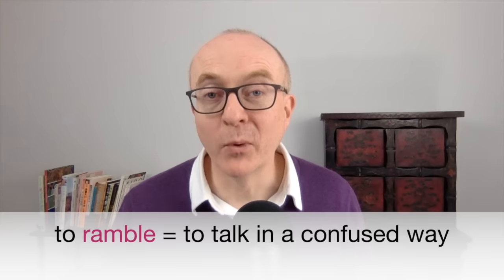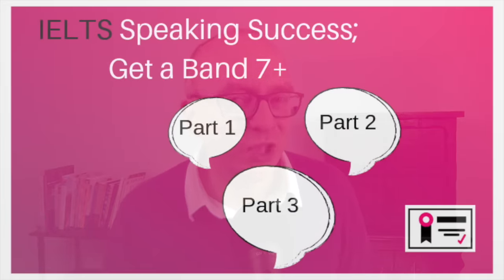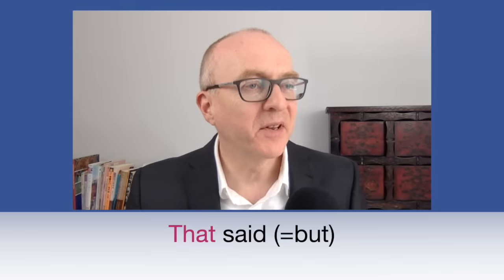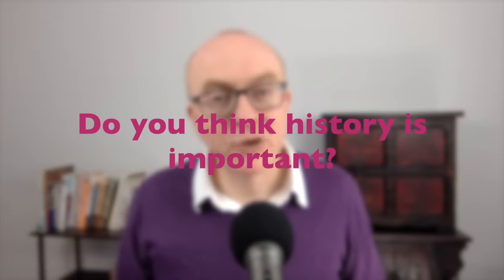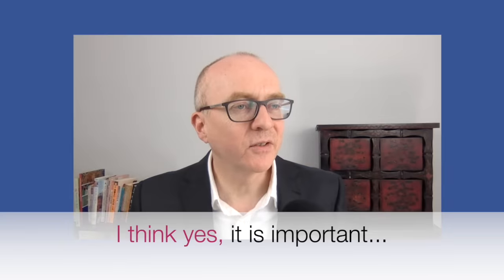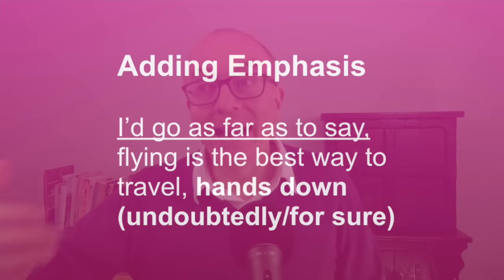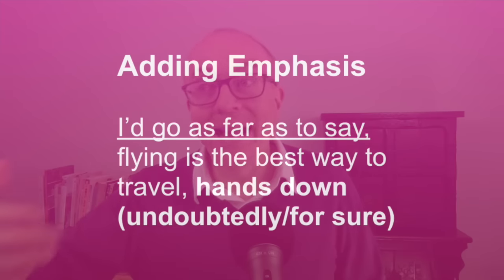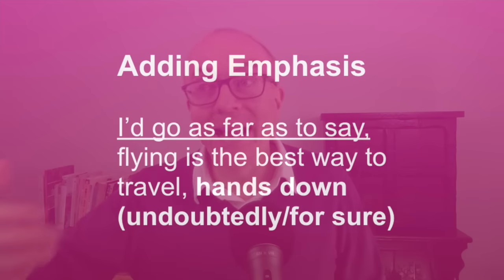IELTS Speaking - Better Connectors, Better Fluency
Hello my dear friends, this is Keith from English Speaking Success, as always it's fantastic to see you again.

When you are answering IELTS Speaking questions, do you sometimes ramble, go round in circles, get lost or even forget the question…

Structure and coherence is key to your fluency.

In this video I will show you natural and more advanced fillers and connectors that will up your fluency and impress the examiner…

If you want a band 7, 8 or 9 in fluency, this video is for you.

Topics covered in this video:

00:00:00 Introduction
0:02:39  IELTS Speaking
0:03:28  Giving opinions
0:06:50  Beginning an answer
0:08:06  Adding Information
0:10:05  Adding Emphasis
0:10:32  Giving Examples
0:11:23  Clarifying
0:12:46  Contrasting
0:14:12  Concluding

Practice speaking English with italki (I will give you ＄10 towards your first lesson):

Fluency is 25% of your score in IELTS Speaking

It includes…

How much you hesitate (errr,)

Repetition (I, I want…)

Your range of Connectives and discourse markers

(First and foremost I love deserts, but that sad, I only eat them now and again….)

These Connectives and discourse markers are fancy words ‘Fillers and signposts’

IELTS Speaking

Opinions - I think
Add information - also -
Emphasise - I really think…
Clarify - I mean…
Compare and Contrast - but / however
Conclude - in conclusion…..

All of these are good, but you need a RANGE….

GIVING OPINIONS

Do you like going to museums?

Well….to be honest…I am not a big fan of museums
Honestly …

Wow - Without a doubt …I am a big fan of
Absolutely …I’m really into museums

Do you think history is important?

SURE
Yeah, I reckon it’s essential
For sure, in me eyes, it’s really important because without it…
Yep I’d say it’s pretty important because without it…

NOT SURE
I guess so. I suppose history gives us a sense of identity and…
I suppose so. I guess history shapes our present-day culture and identity…

MISTAKE
I think yes…
I think so. Yes, it is important.